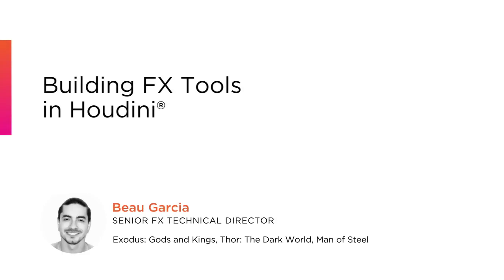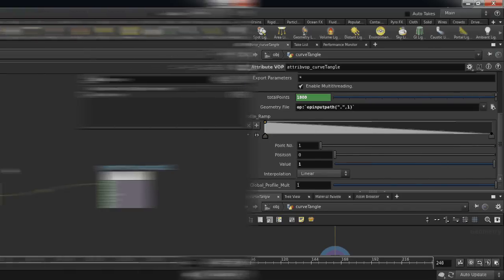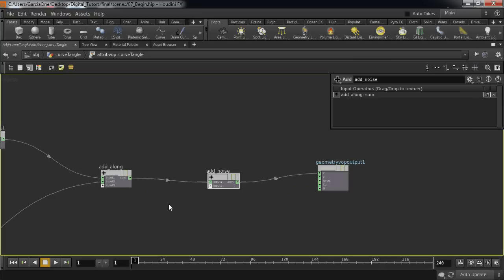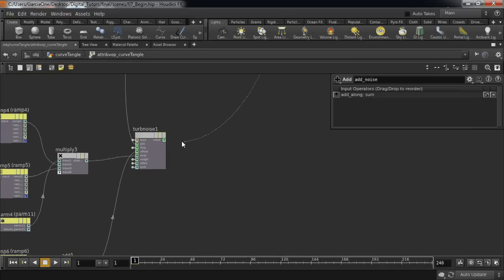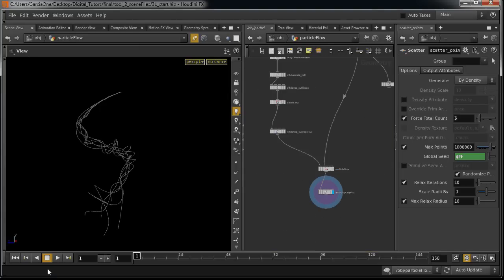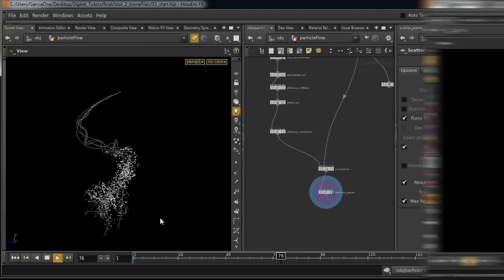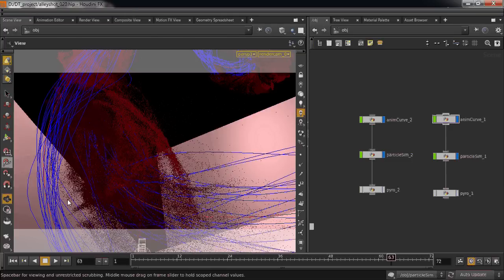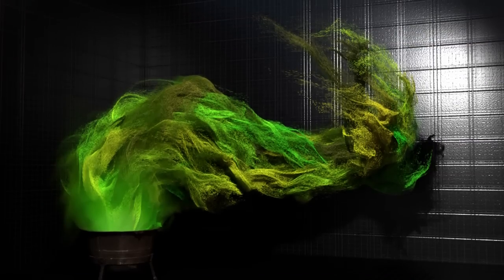Building FX Tools in Houdini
In this Houdini tutorial we'll learn how to create in-depth procedural FX tools. Throughout the lessons we'll look at the steps required to build these tools from scratch. In the course we'll cover highly procedural approaches to creating a curve tangle generation tool and a particle flow simulation tool, while implementing our own particle system and particle forces from scratch all without the use of a Houdini FX license. To achieve these tools, we'll extensively implement various VOP networks inside Houdini which will allow us complete control over our setups. As we utilize numerous vector , trigonometry and attribute manipulation techniques, you'll have gained invaluable knowledge on fundamental workflows and techniques that can be used to tackle problems faced as an Houdini FX Technical Director. By the end of the Houdini training you'll have a solid understanding of how to approach procedural tool development, how to implement your own particle solver from scratch and package it all up into easily accessible and artist friendly Houdini Digital Assets.

4,500+ tech training courses unlimited and online.